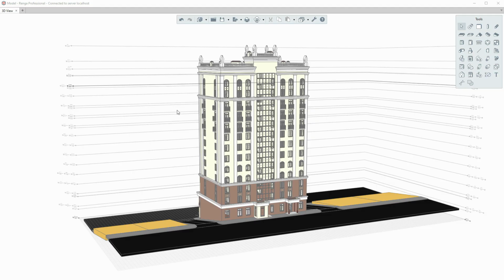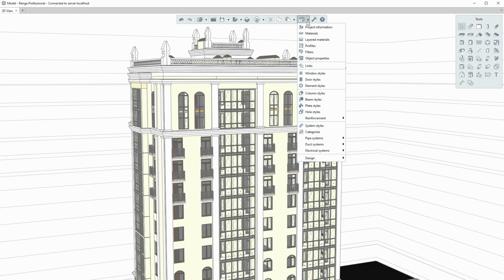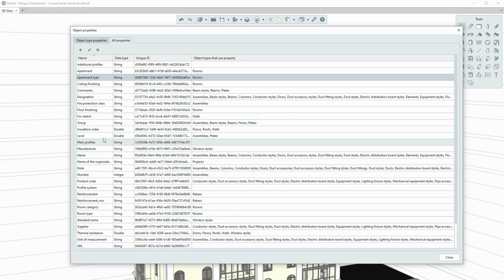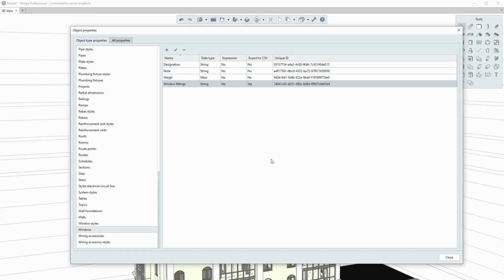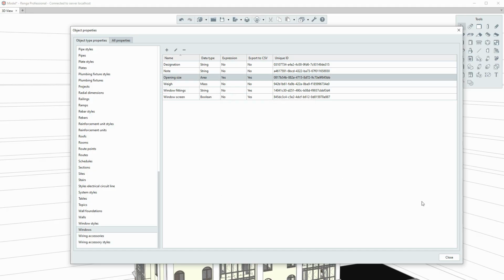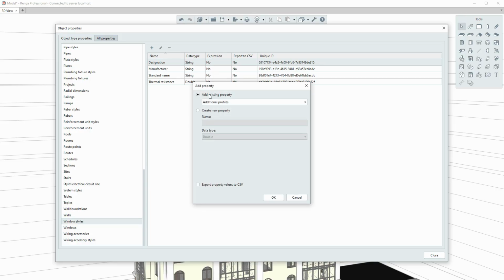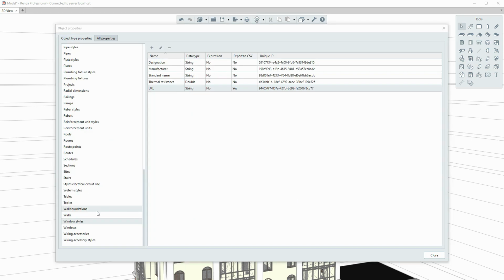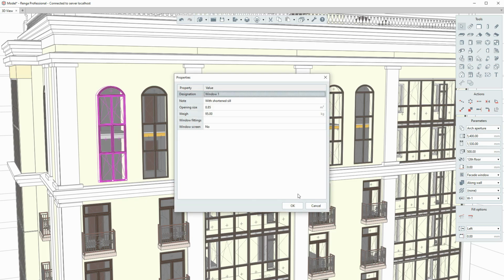Basic course. Lesson 4. Object properties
In this video, we'll learn how to work with object properties.